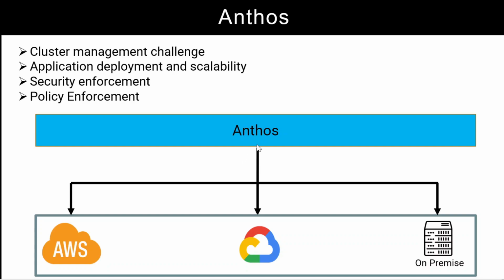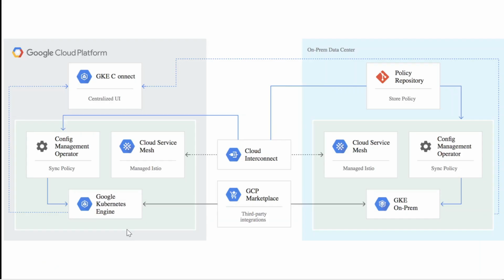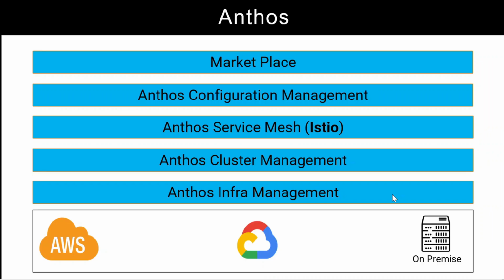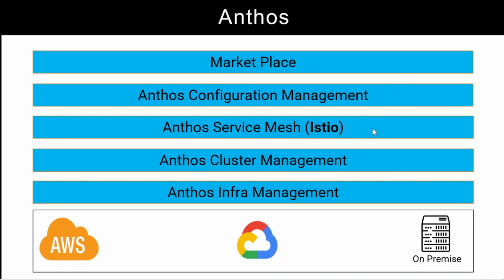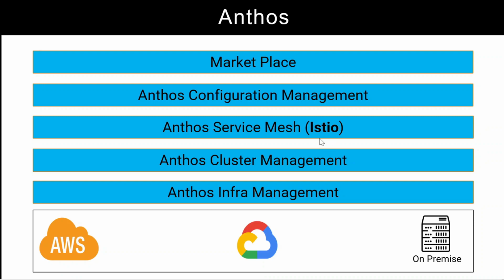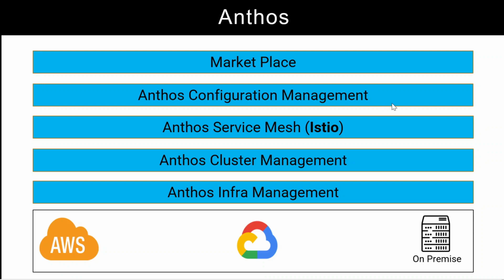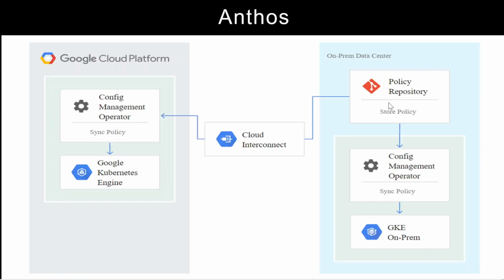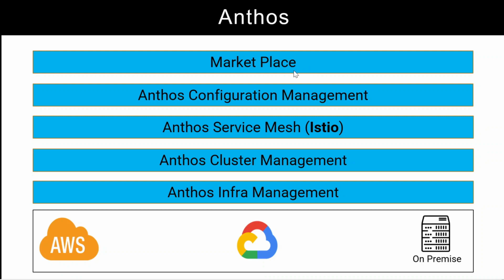Anthos Introduction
Learn what is Anthos and Why to use it for Google Cloud Architect Certification.
What are components of Anthos.

You can enroll for my course for deeper understanding about Google Cloud